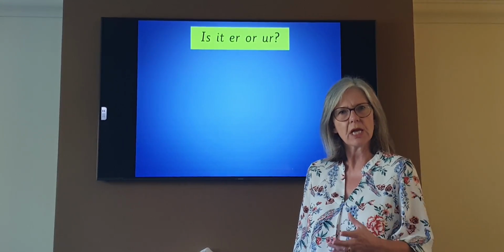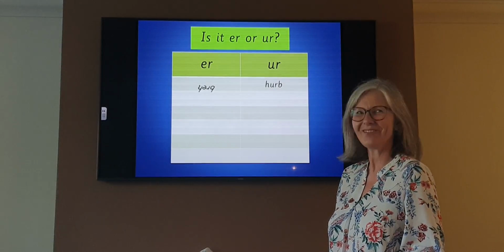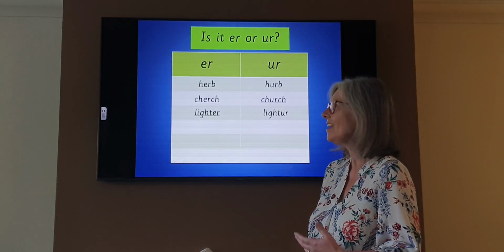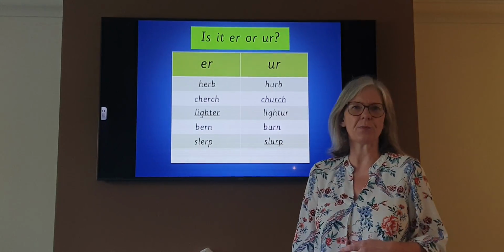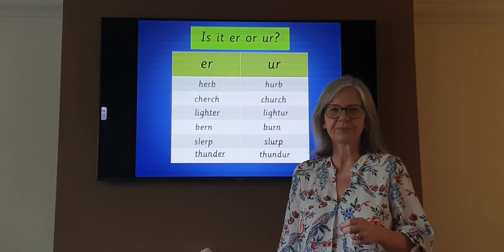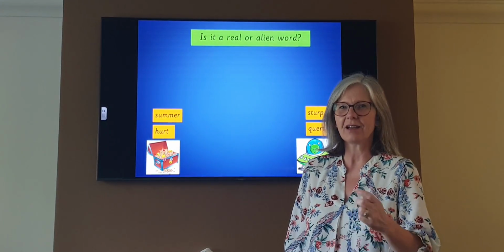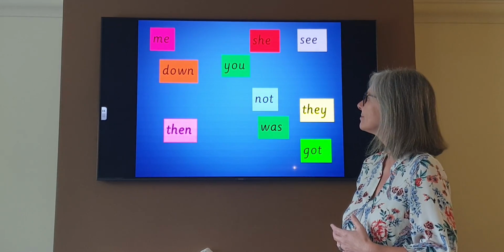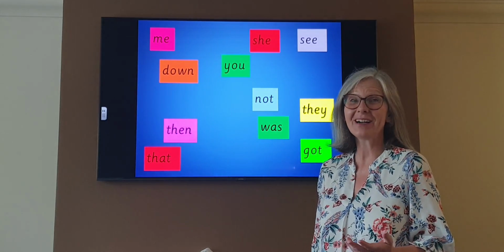Phonics ur, er day 5